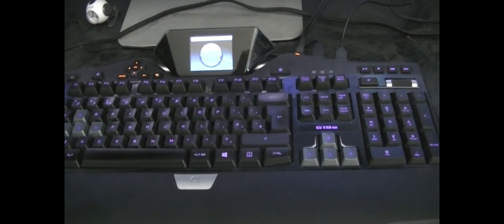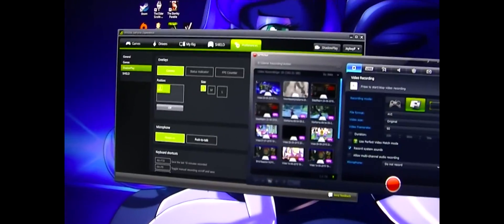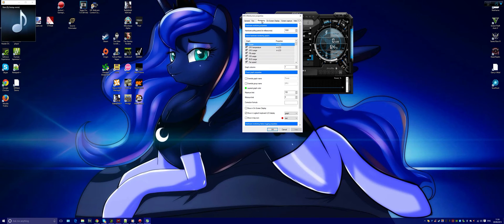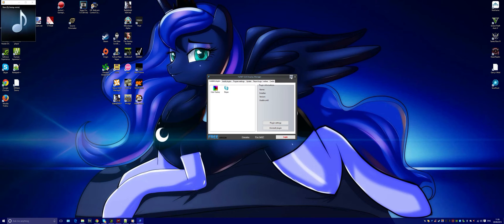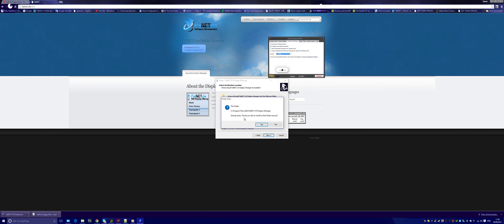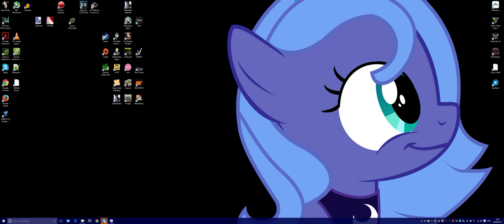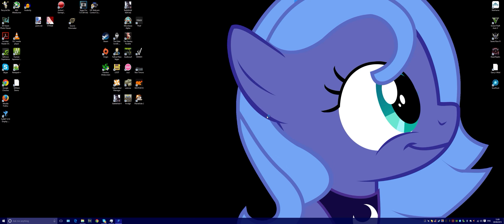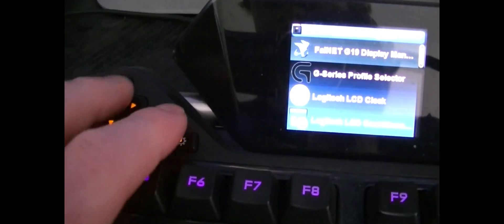Logitech G19s Applets Skype, MSI Afterburner, Discolight and Action! DVR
The applets in this video should be compatible with the G19 as well. Action! DVR (Digital Video Recorder) in this video is the purchased version but there is a free demo version which may have the keyboard applet as well.

Action! Gameplay Recorder